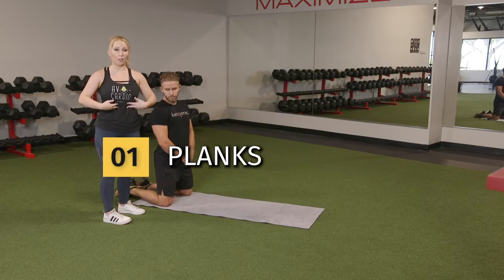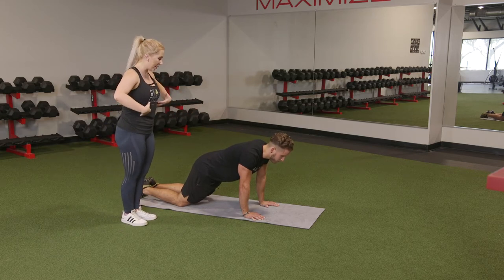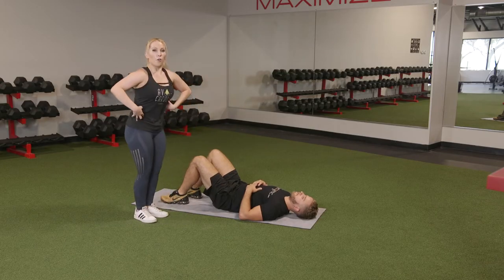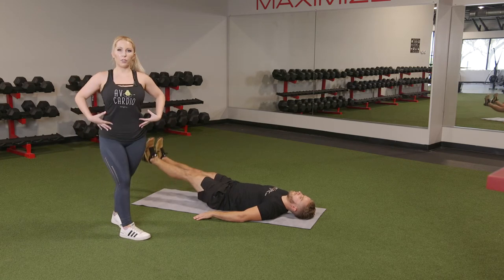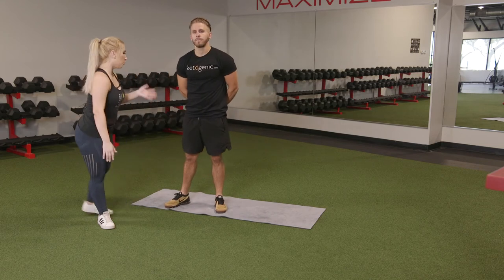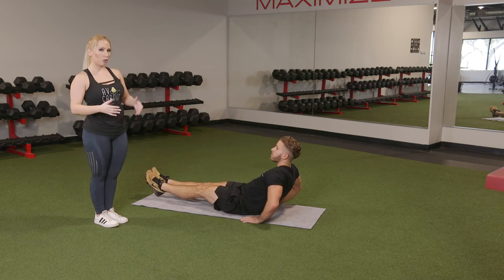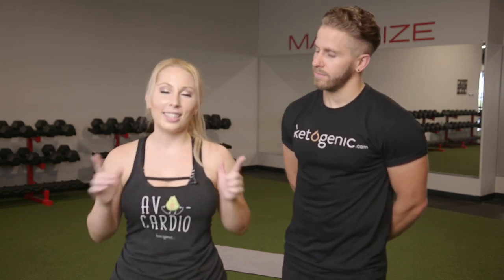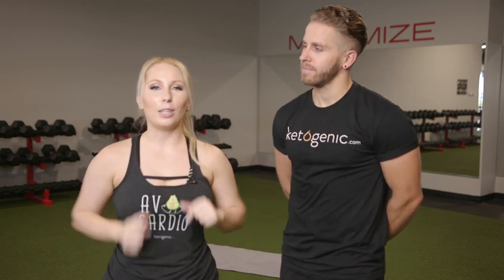5 Ab Workouts You Can Do ANYWHERE and how eating Keto slims down your midsection quicker.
There is a rumor that says if you do 100 crunches a day without eating right you will get abs... Well, that is FALSE, we show you 5 ab workouts you can do anywhere to tighten up your midsection. We also give you information on what to eat and not eat that way you maximize the midsection burn!